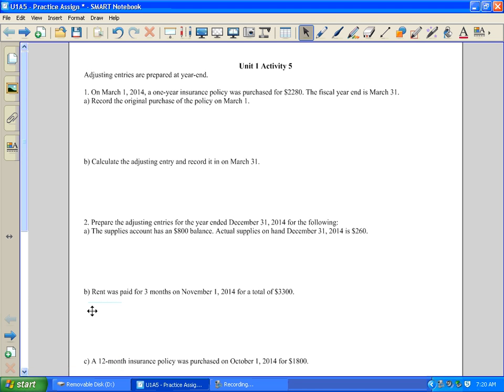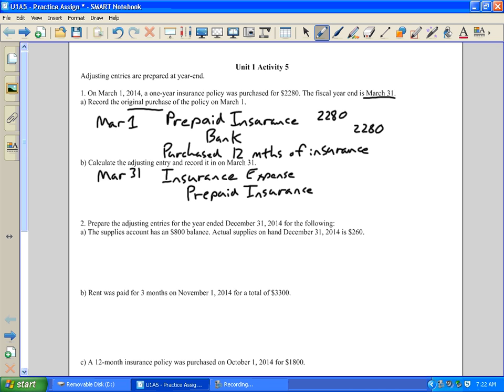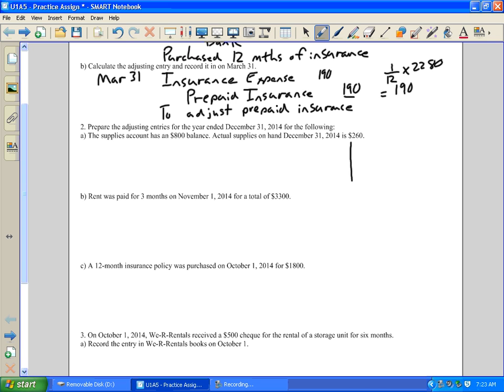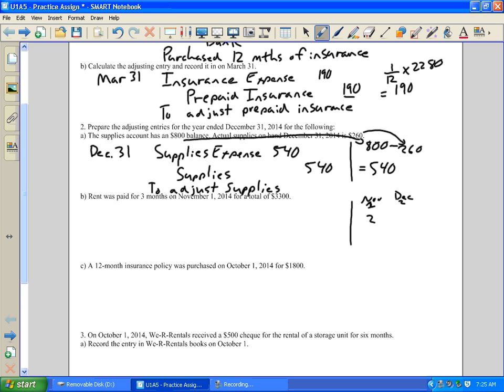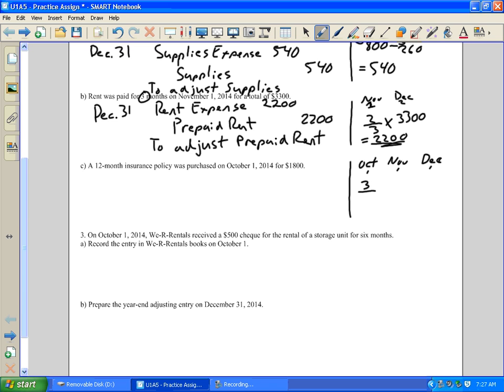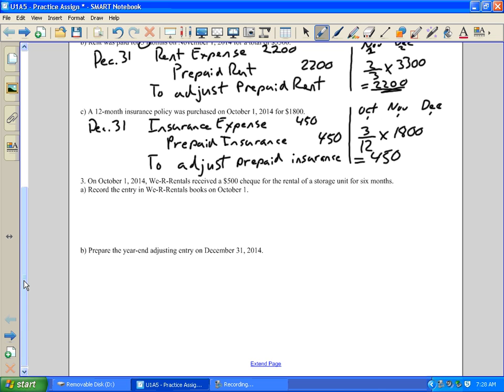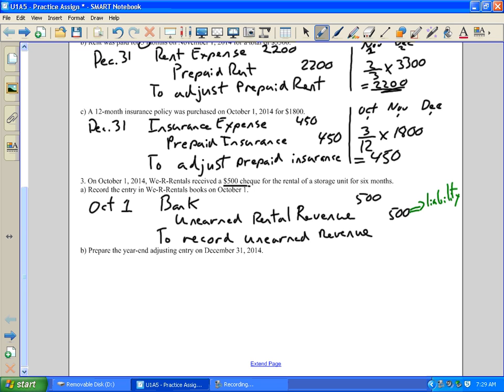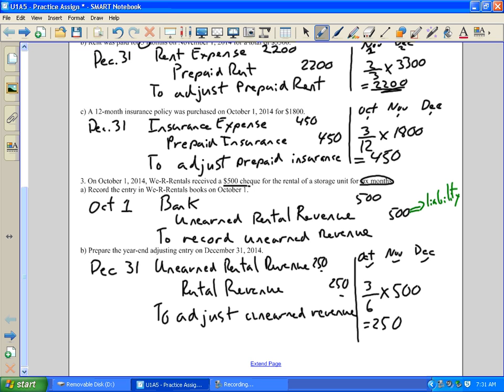U1A5 Adj Practice Ex. Video